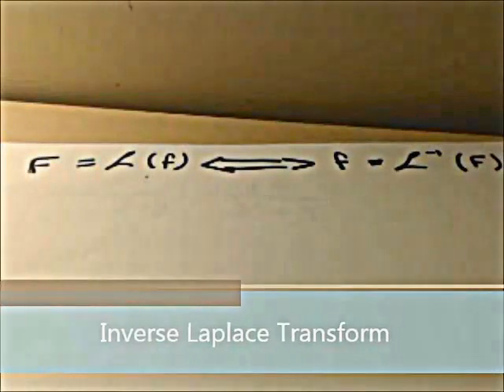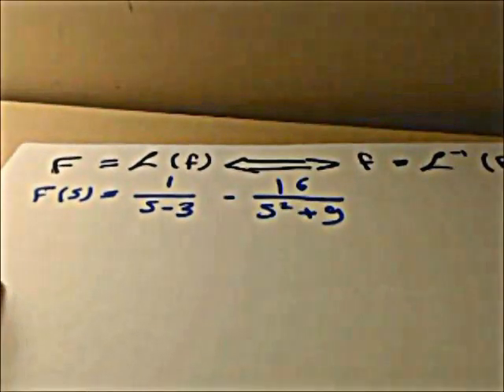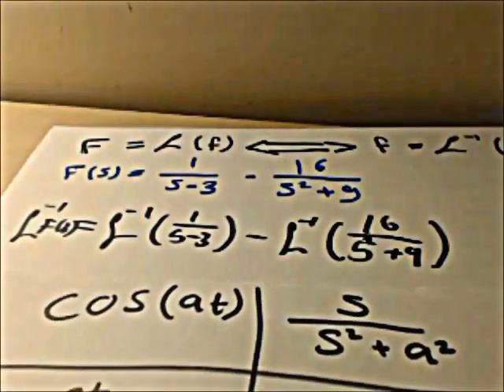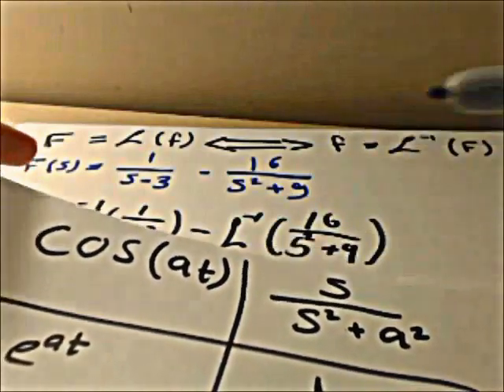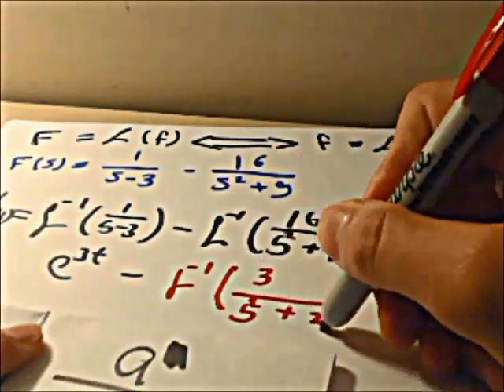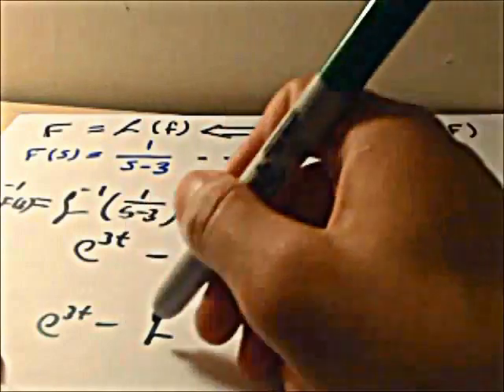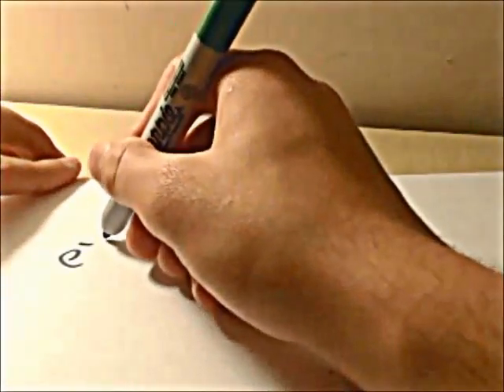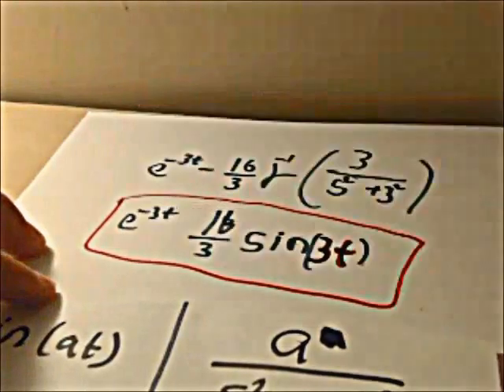Inverse Laplace Transform